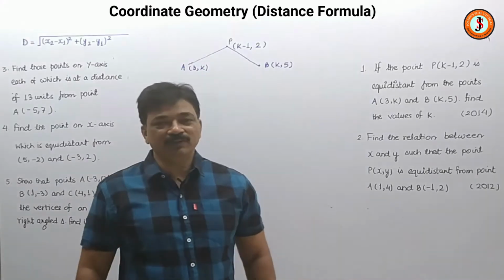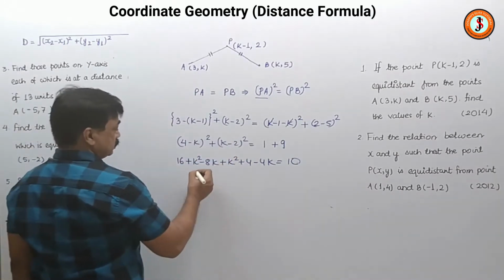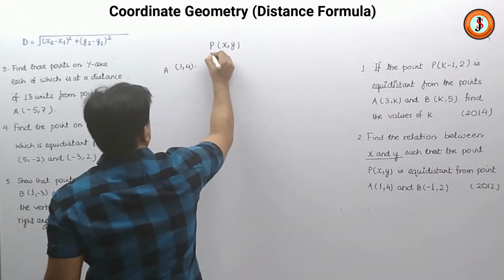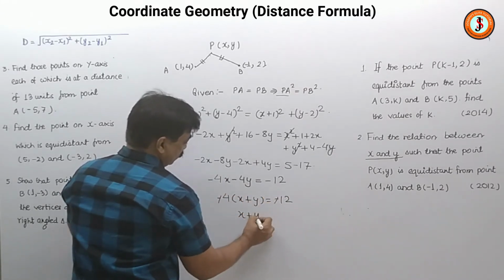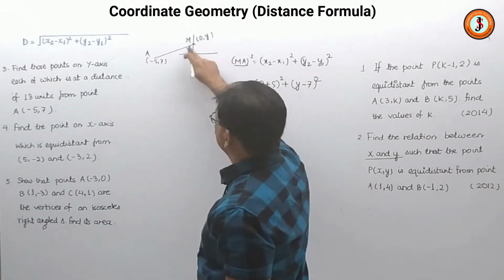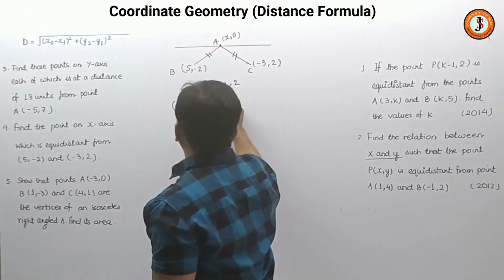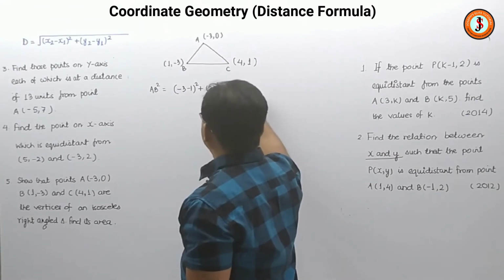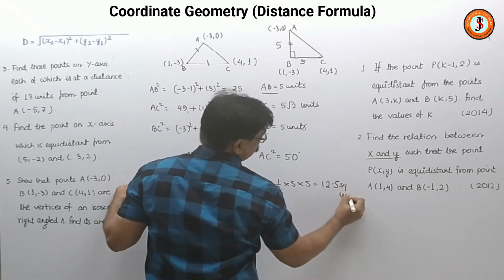2. PRACTICE QUESTIONS ON DISTANCE FORMULA CO-ORDINATE GEOMETRY |Sanjay joseph